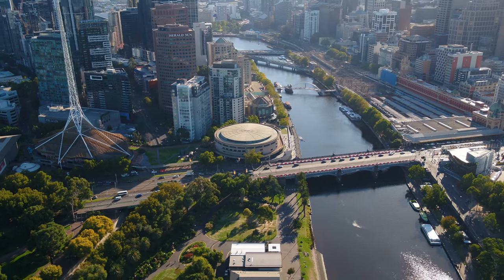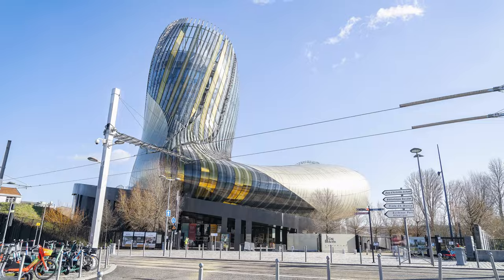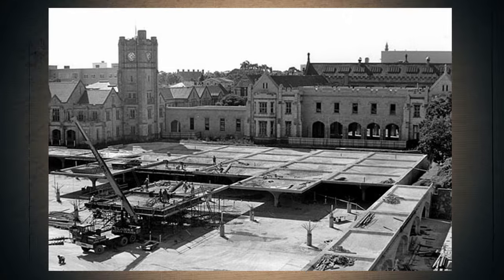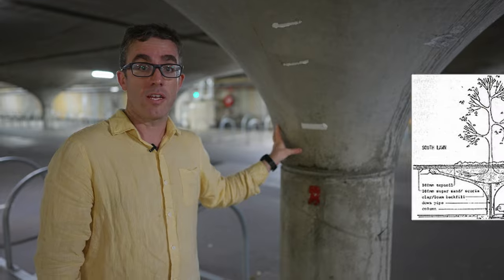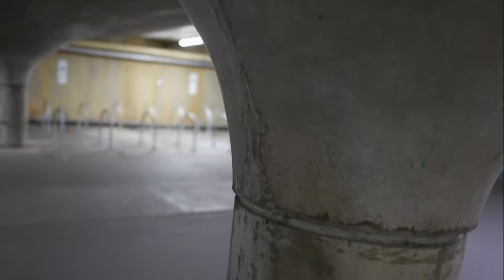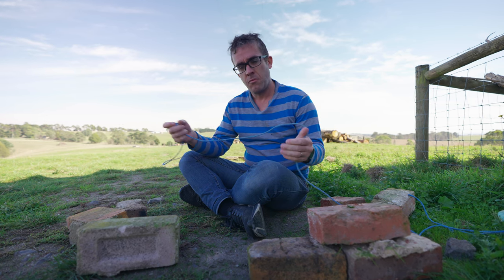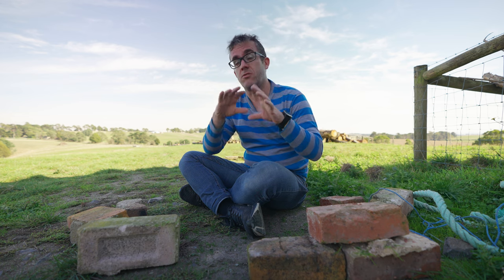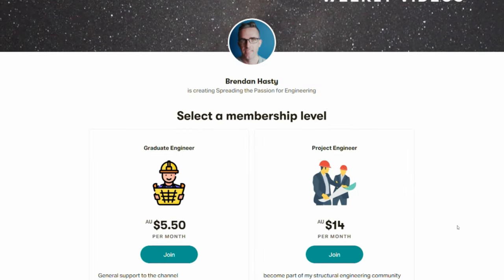The Structural Engineered Carpark at Melbourne University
The car park at Melbourne University is a unique structural engineering design. The engineering behind the car park is elegant efficient and functional. When you think of the structural engineering of a car park you do not think of innovative design, however, the car park on the south lawn of Melbourne University is so unique and innovative that it has been featured in many films. It is also something that is overlooked due to how it beautifully melds into the landscaping at Melbourne University.

🖱️ Engineering Software:
✍️ Use typing assistant to bring your writing to another level - Grammarly